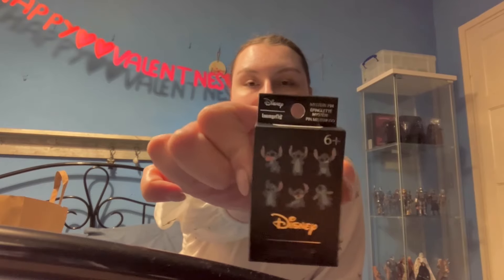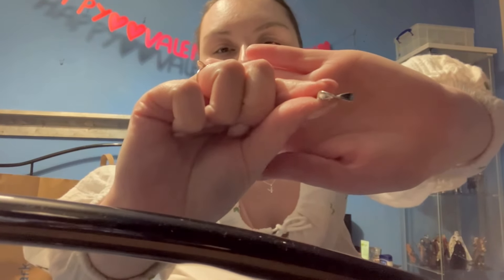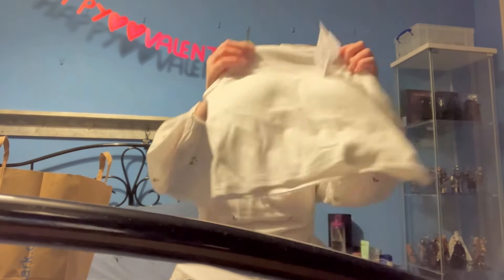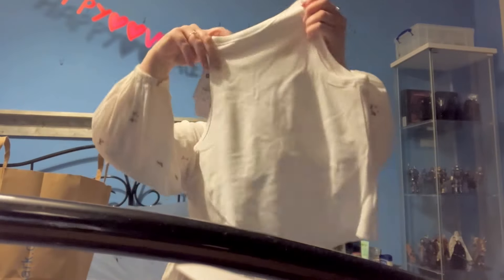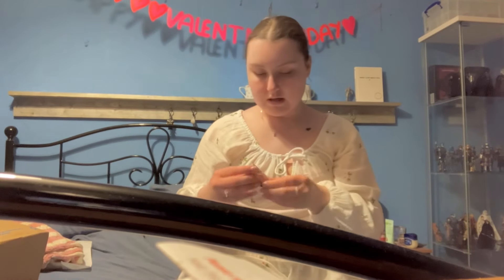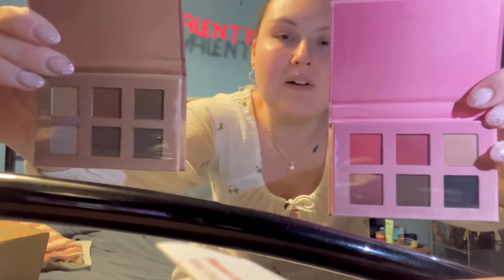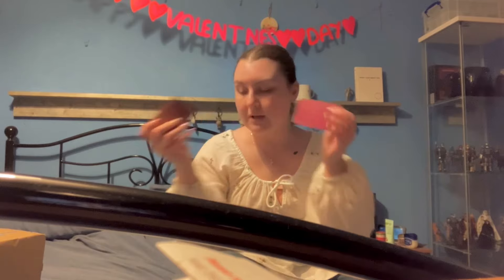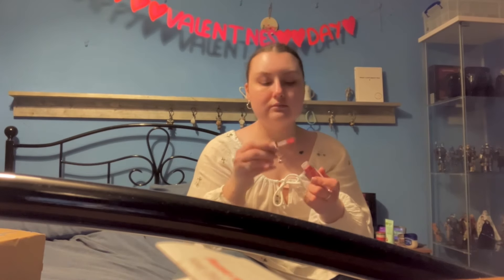Primark Shopping Haul, March 2024 (With a few extra bits)